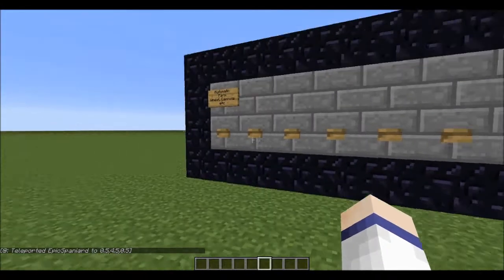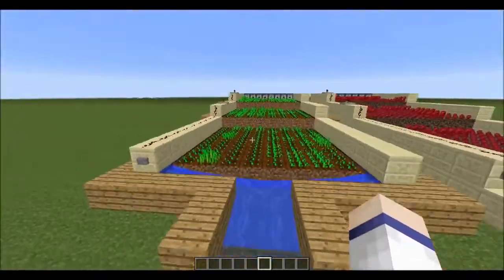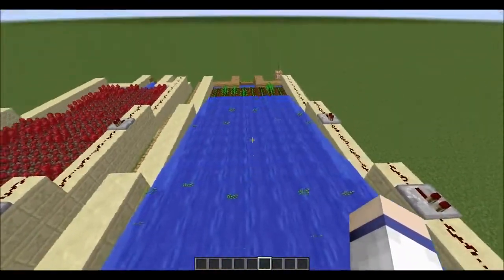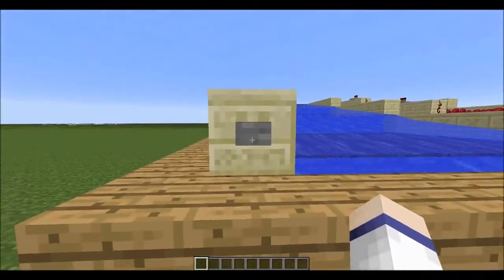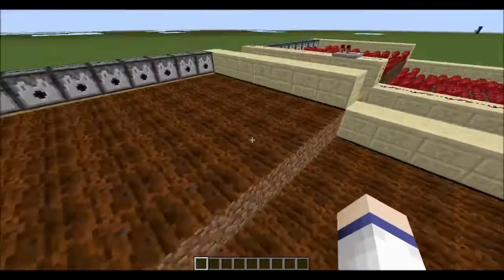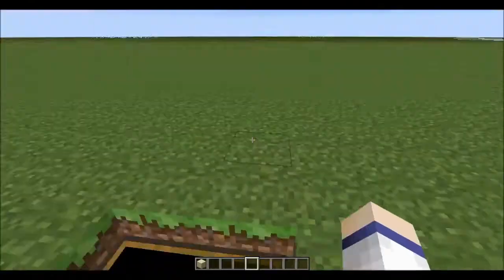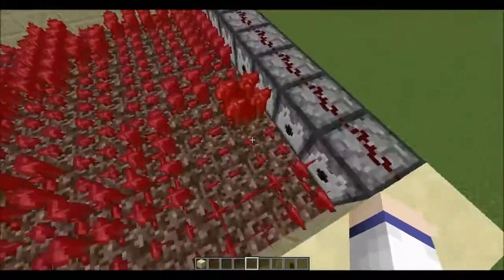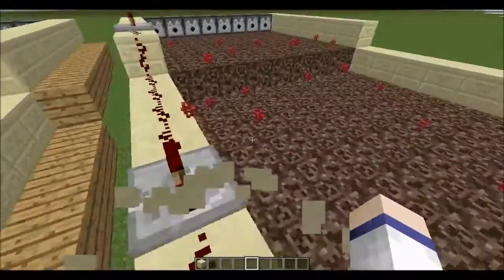Minecraft Tutorial: Automatic Farm using Dispensers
How to make an automatic farm using dispensers! Works for wheat, carrots, potatoes and even nether wart! Remember to like the video and subscribe to my channel if you haven't already, that way you can view my next tutorial as soon as it is released (which will probably be in a few days :D)